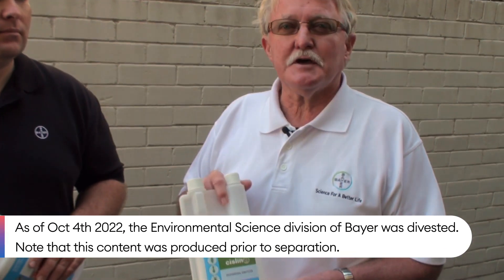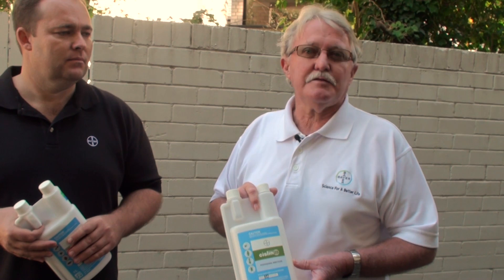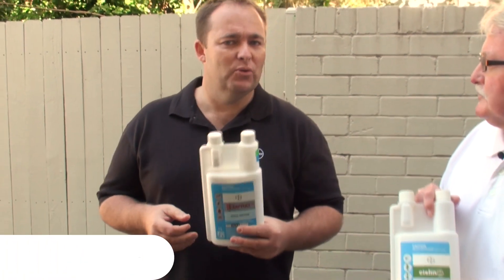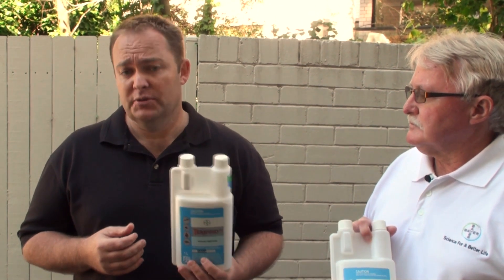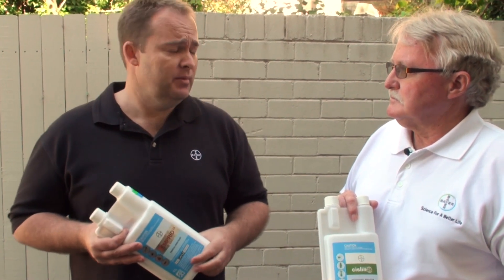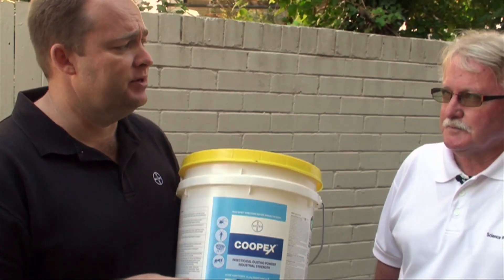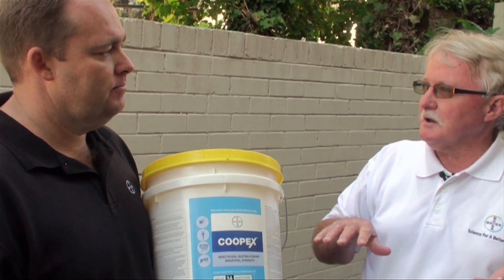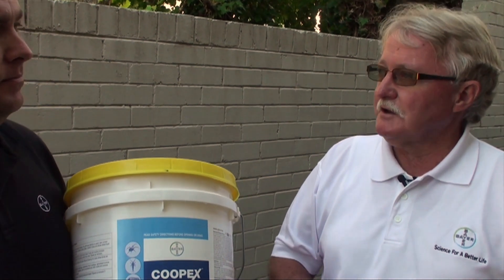TEMPRID CISLIN AND COOPEX SPIDER CONTROL ENVU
Watch this video to learn best practice when it comes to spider control.

As of Oct 4th 2022, the Environmental Science division of Bayer was divested and transferred to Envu. Note that this content was produced prior to separation.